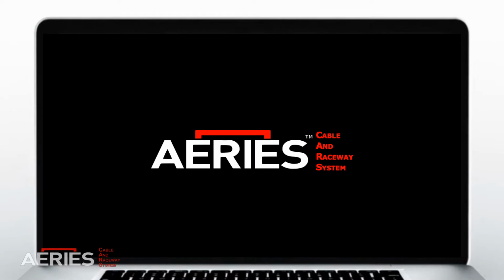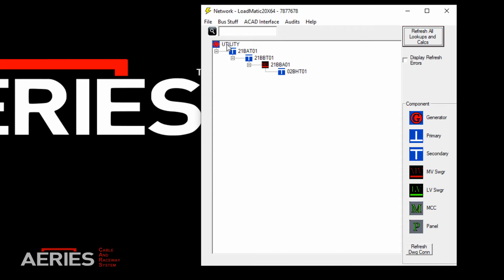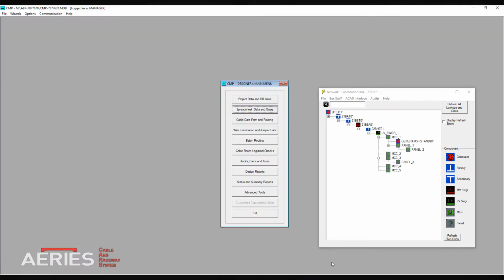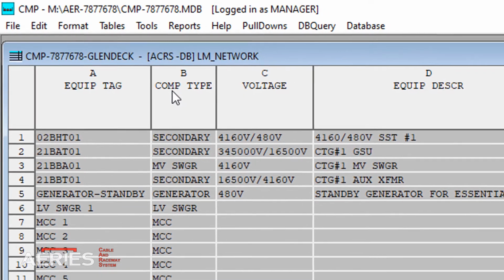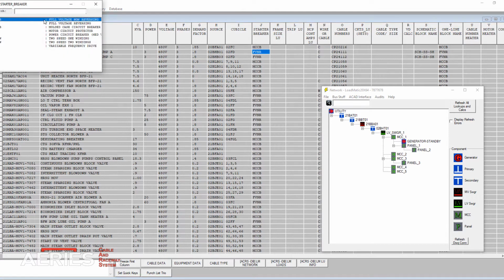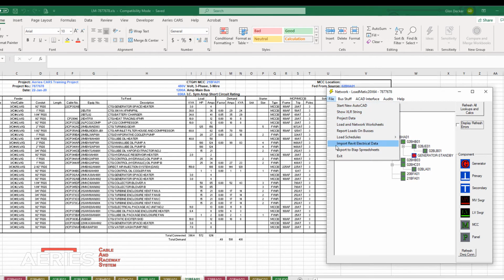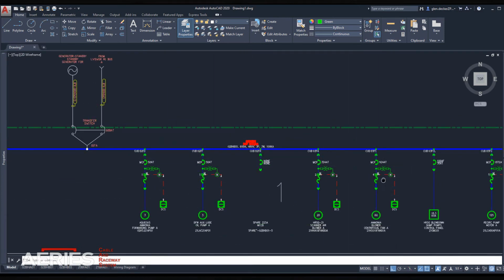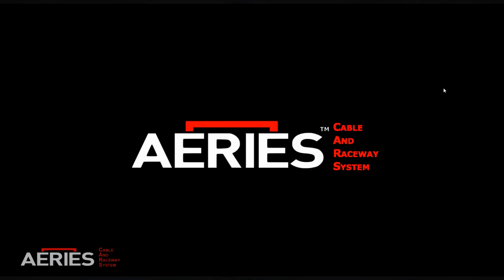Aeries CARS' LoadMatic Software Overview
A short walk through the functions included in Aeries CARS' LoadMatic software.  Beginning with an quick look at the creation of a network and ending with a demonstration of automatic one-line diagrams, scheduling, and control schematics.